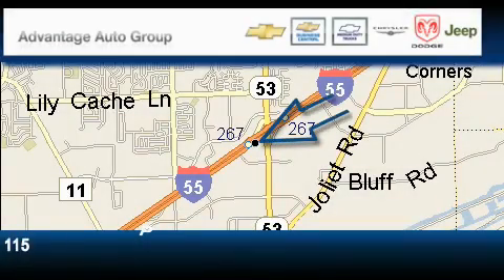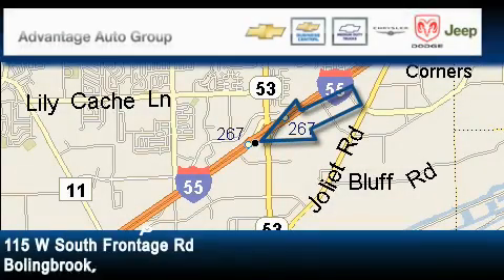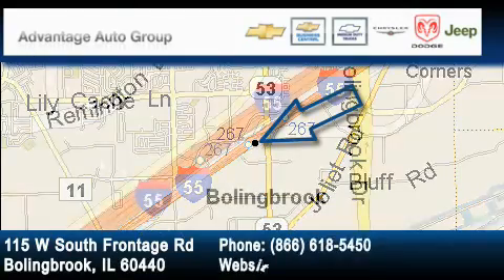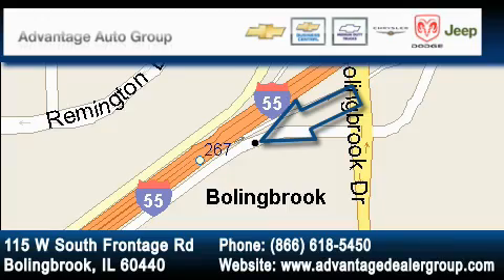2010 Chevrolet Equinox Bolingbrook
Year: 2010
 Make: Chevrolet
 Model: Equinox
 Engine: Array
 Trans.: Automatic
 Exterior: Black
 Miles: 10
 Interior: Other

 115 W South Frontage Rd.

 2010 Chevrolet Equinox  Bolingbrook IL